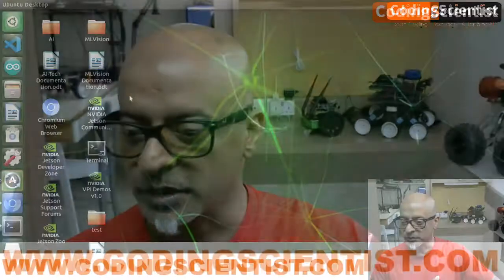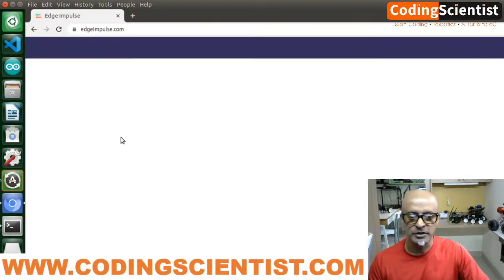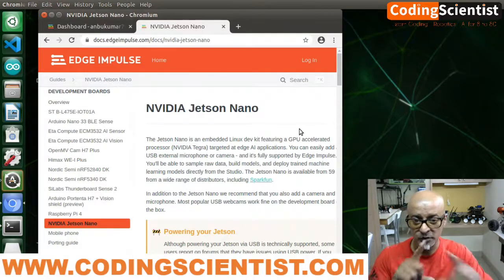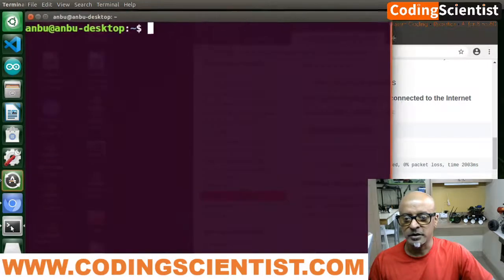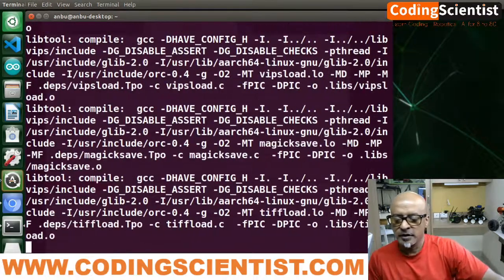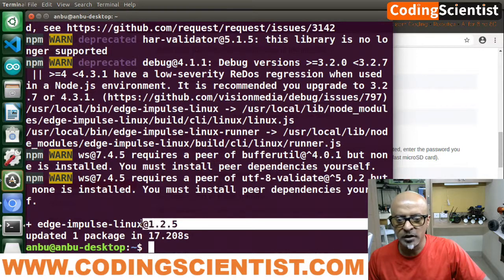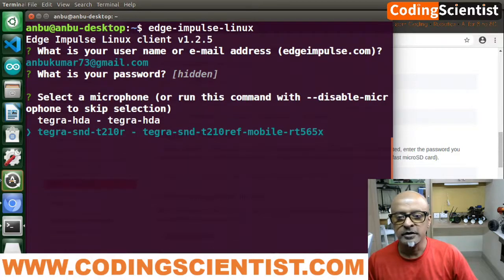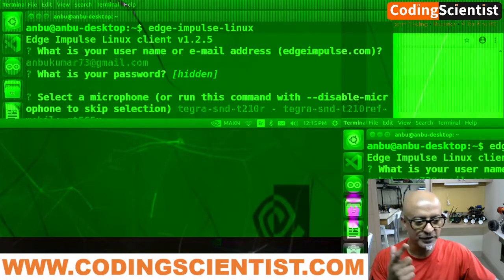Lesson 1 Setting up Edge Impulse Environment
In this lesson I will show you how to setup Jetson Nano environment on Edge Impulse platform. To set this device up in Edge Impulse, run the following commands (from any folder). When prompted, enter the password you created for the user on your Jetson in step 1. The entire script takes a few minutes to run (using a fast microSD card).